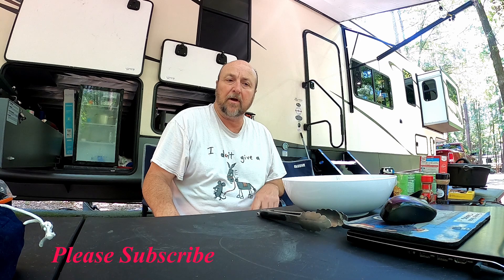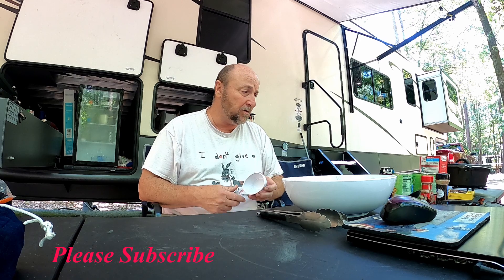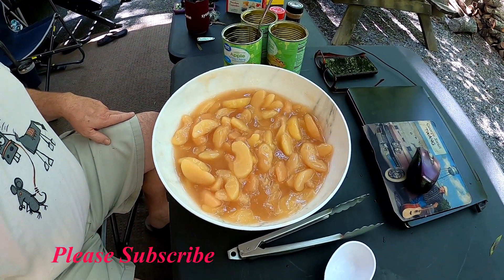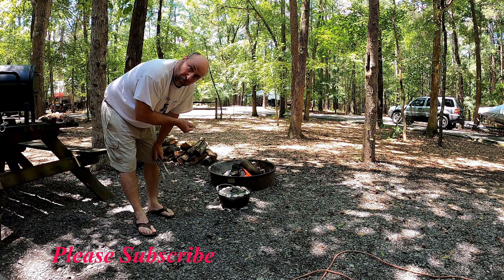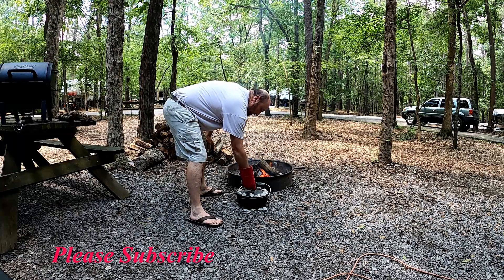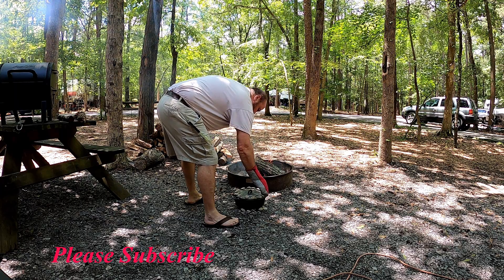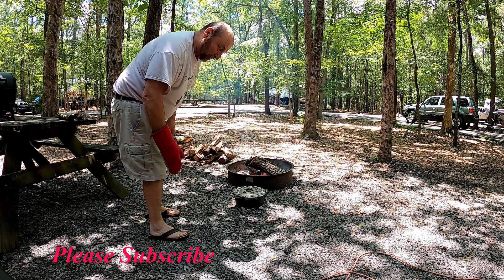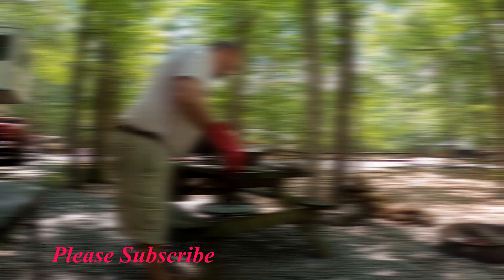Dutch Oven Dessert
Showing how I make a cast iron Dutch Oven Apple Cobbler at our Wateree State Park camp site.